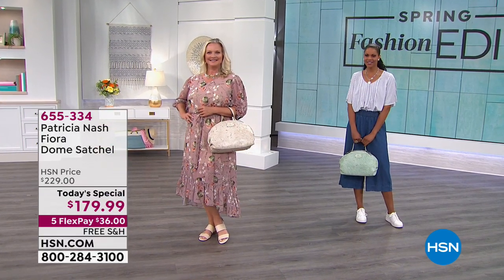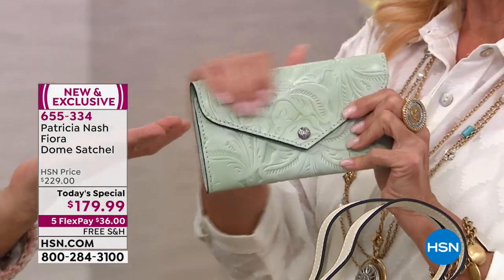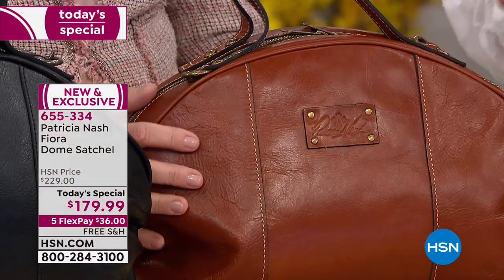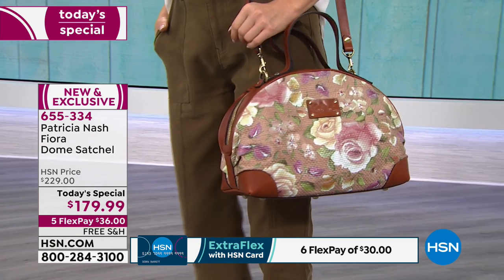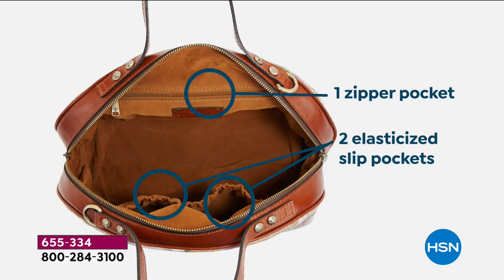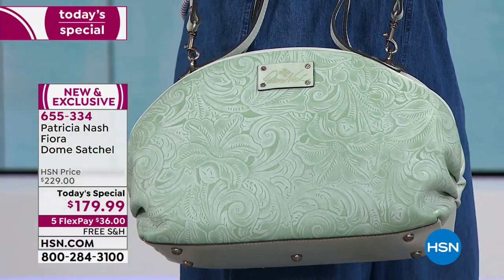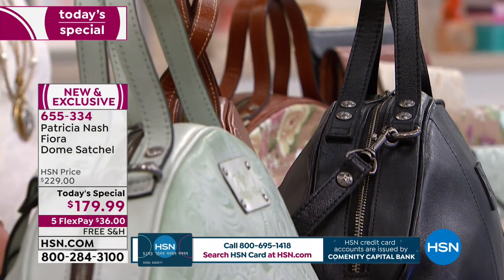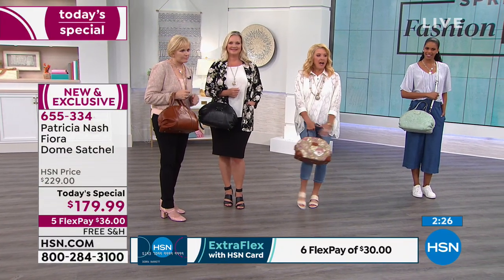Patricia Nash Fiora Dome Satchel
Artistic meets functional in this exceptional handbag. A roomy dome design with flat bottom and twoway zipper will make it your goto favorite. Fine craftsmanship and luxurious materials make it the work of art you expect from Patricia Nash.